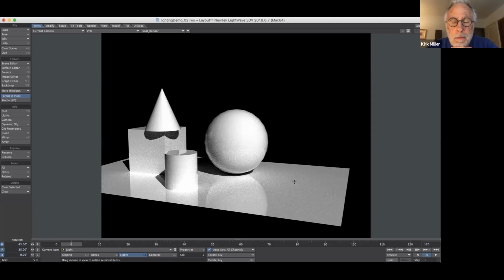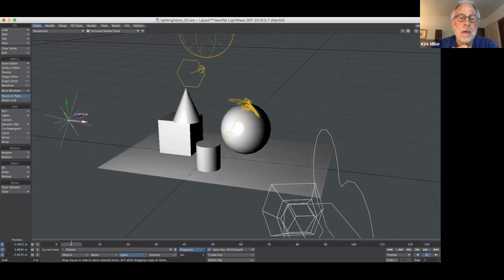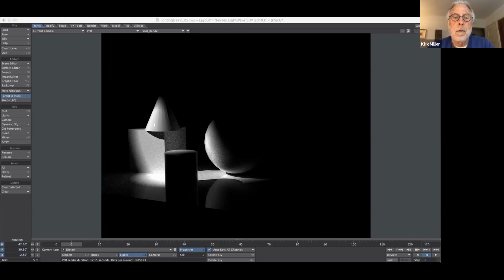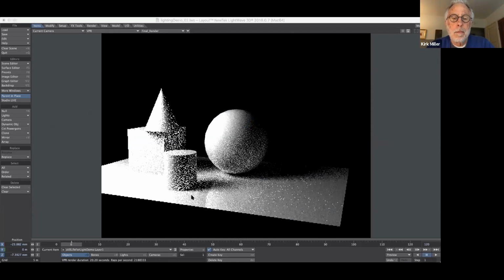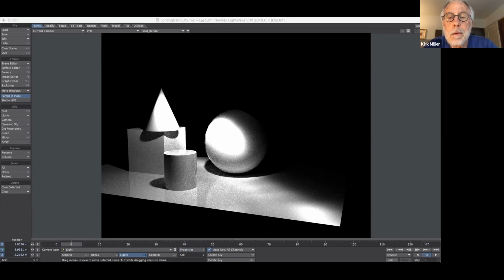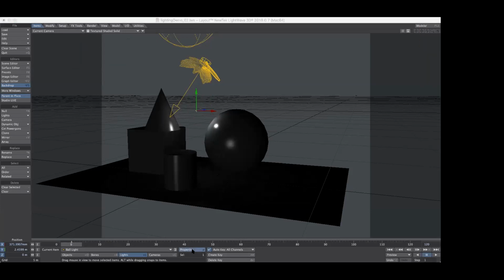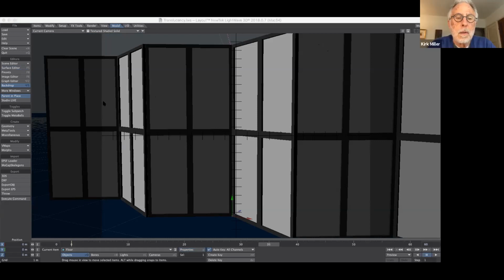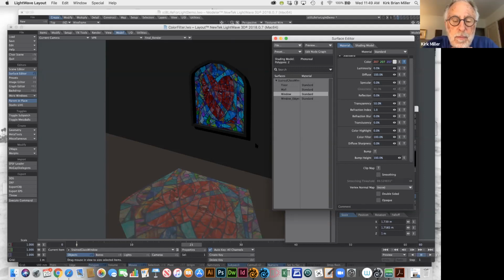Art 195 - Lighting Demo - 3/25/2020